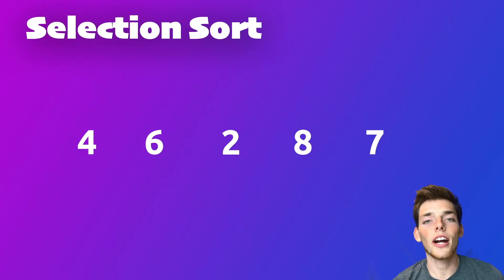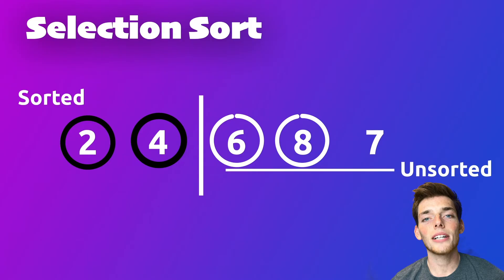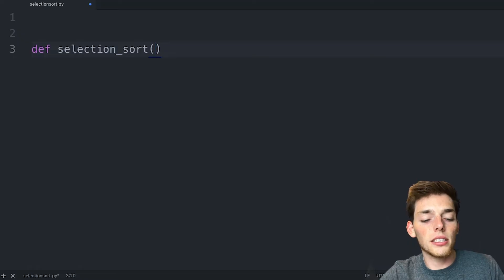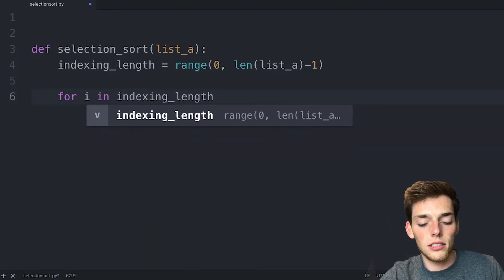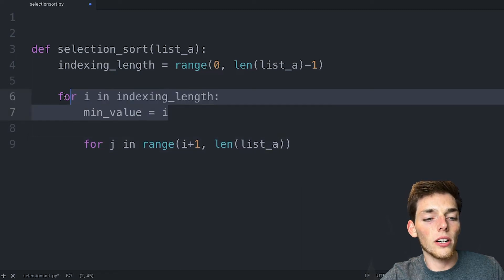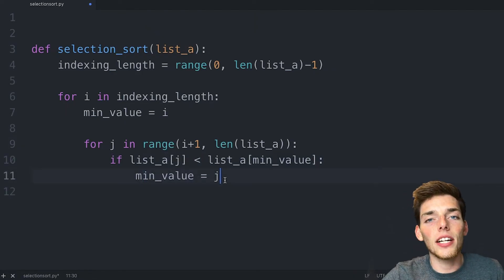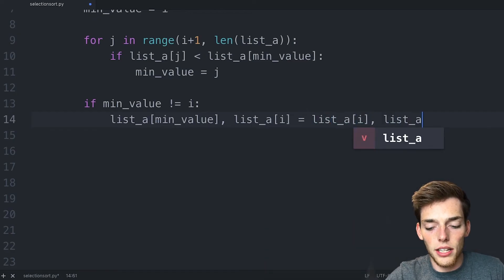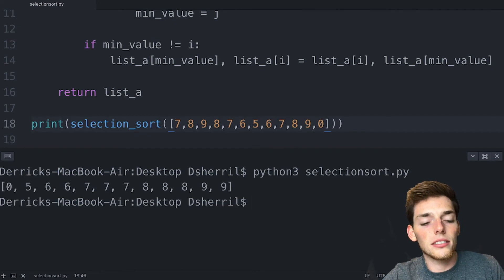Selection Sort Algorithm Explained (Full Code Included) - Python Algorithms Series for Beginners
The Selection Sort Algorithm starts by setting the first item in an unsorted list as the position with the lowest (minimum) value. We then use this to compare each of the items to the right. Whenever we find a new item with a lower value, that becomes our new minimum value and we continue on.

After one iteration of the selection sort algorithm, we create two sublists. One will be for unsorted items and the other will be for sorted ones. We move the minimum item from the unsorted sublist into the last position of our sorted sublist.

After we finish all the iterations, we should be left with only the largest number in our unsorted sublist (which is now sorted to the highest position as it is the highest value.)

The selection sort algorithm has a complexity of O(n^2) still but nearly always outperforms the bubble sort algorithm in situations where writing is important (fewer switches, more efficient per iteration).

Thanks so much for all the support! Super awesome. I still get so hyped that I get more than 4 views on a new upload. So thankful for you all. I appreciate all the kind words, comments, and support.

Full code from the video:
def selection_sort(list_a):
    indexing_length = range(0, len(list_a)-1)

    for i in indexing_length:
        min_value = i

        for j in range(i+1, len(list_a)):
if list_a[j] less than list_a[min_value]: #"angled brackets not allowed in youtube description"
                min_value = j

        if min_value != i:
            list_a[min_value], list_a[i] = list_a[i], list_a[min_value]

    return list_a

print(selection_sort([7,8,9,8,7,6,5,6,7,8,9,0]))

Packages (& Versions) used in this video:
Python 3.7

--- Channel FAQ --

Blue Yeti Microphone
Mic sound shield
Camera desk stand
Box Lights
Side Lights
Green Screen

What computer do you use/desk setup?
Film on imac (4k screen)
Work on Macbook Pro
Video Storage